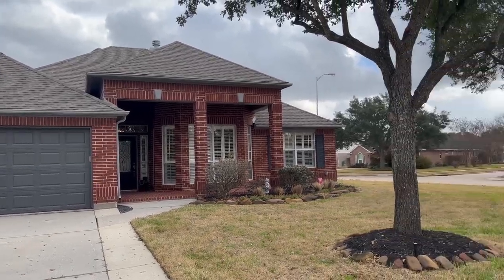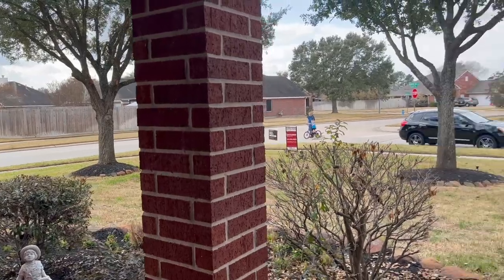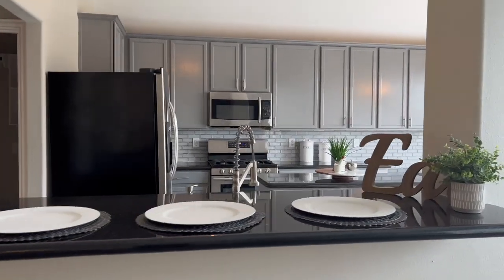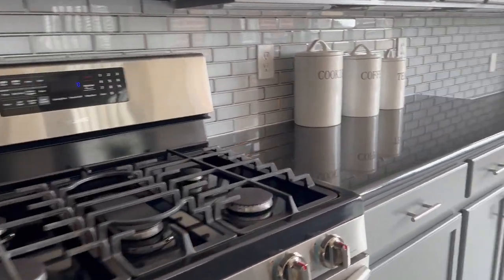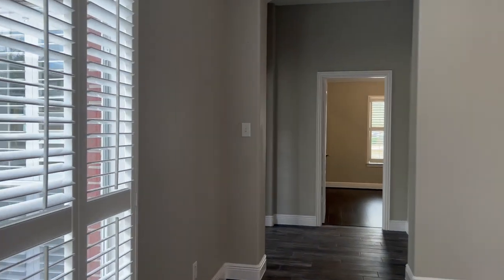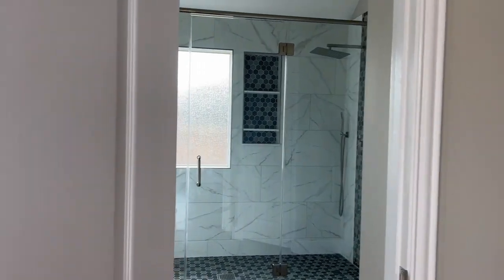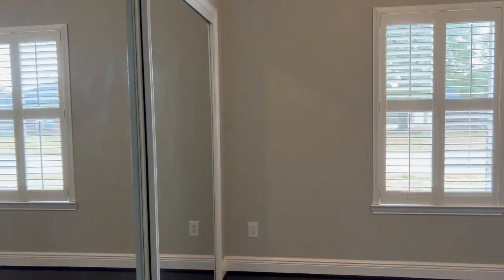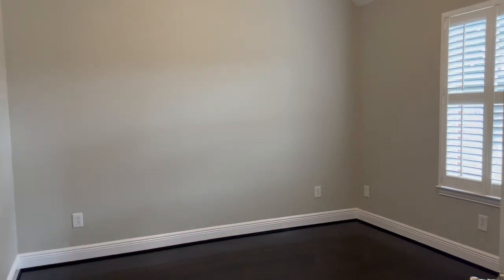Fully Renovated Home in Hannover Forest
Tour with me this Gorgeous 1-story, 4 bedroom, 2 bath home in Hannover Forest.

If you're interested in learning more about this home, Give me a call!